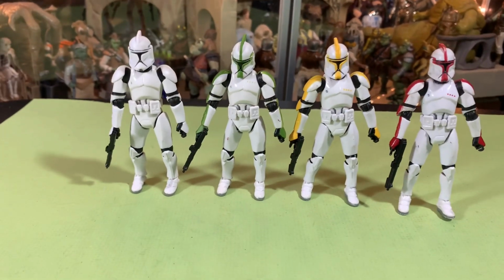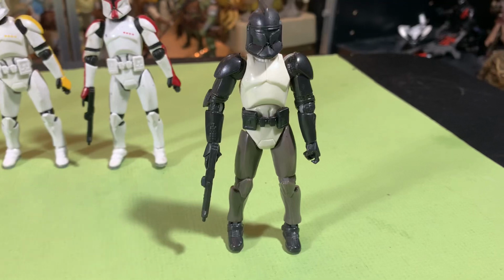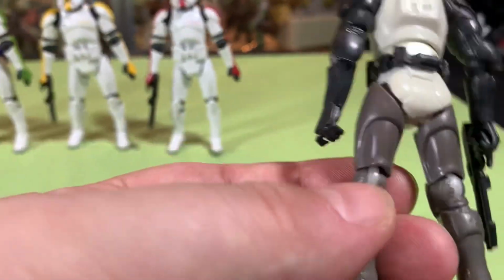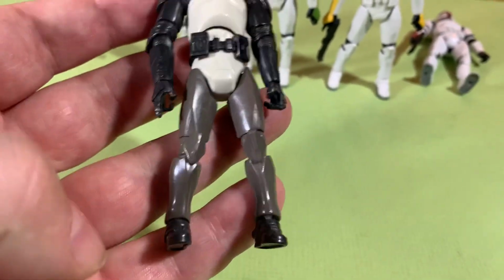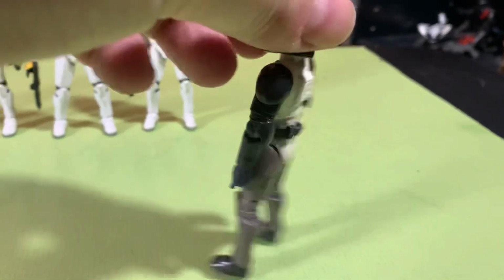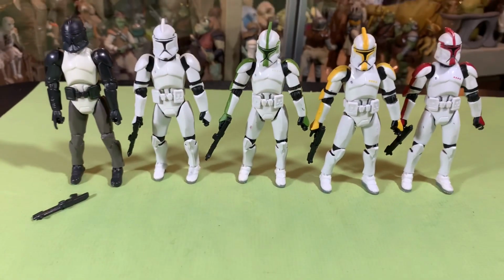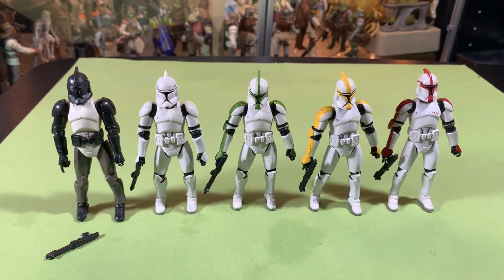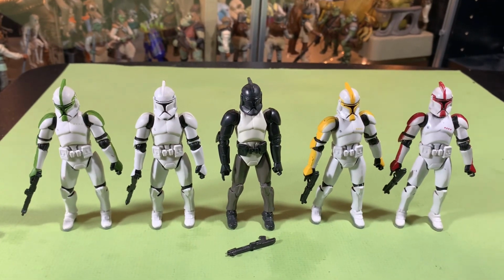Star Wars Prototype Test Shot Clone Wars Trooper MK-1 Action Figure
Today we are taking a look at a Star Wars Prototype Test Shot Clone Wars Clonetrooper MK-1 Action Figure from Hasbro.

Hello and welcome -I’m John, The Vintage Geek, Producer and host of The Super Awesome Geek Show podcast and Youtube. I’ve been into toys and comics my entire life -from vintage 60’s, 70’s, 80’s & 90’s to modern. I love making friends and talking to people about action figures, games, comics, TV and movies.

Join the ACTION FIGURE ARMY in one of two ways:
1. Youtube Membership

eBay store: